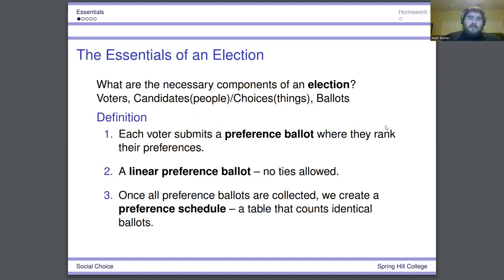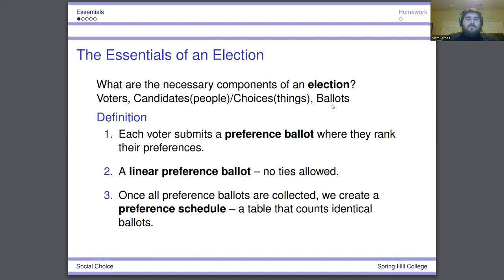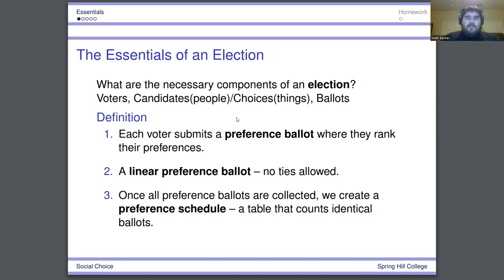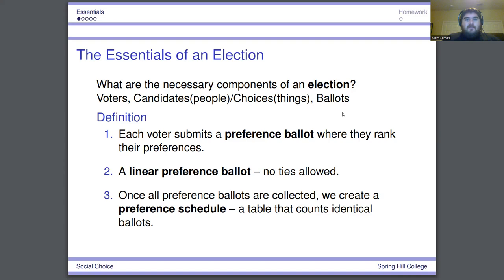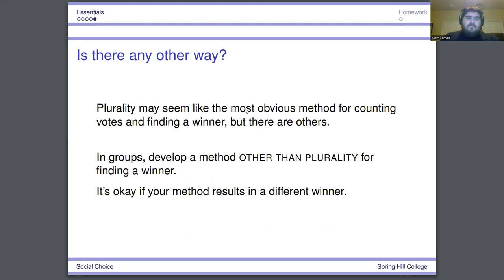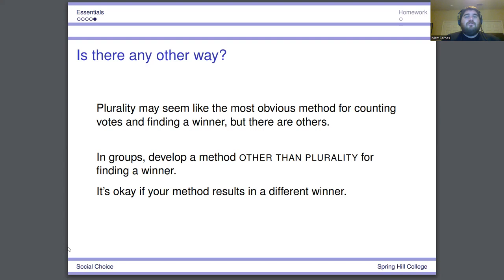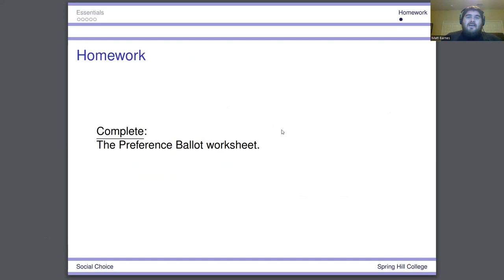Voting 1 (Lesson 8)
From democracy to choosing a place to eat, we vote all the time.  But how does voting work exactly?